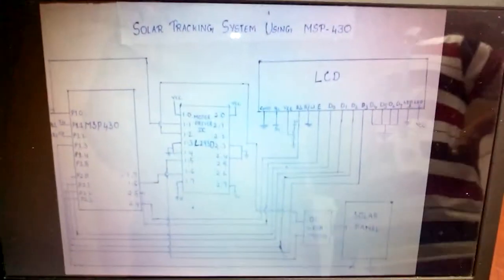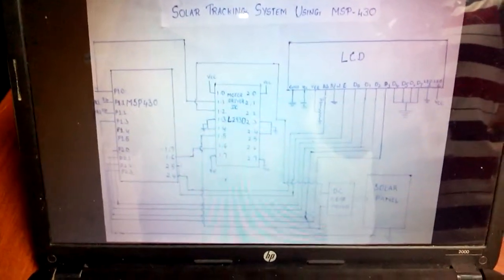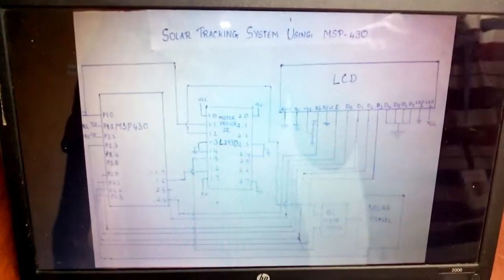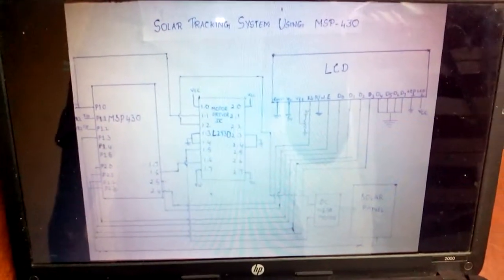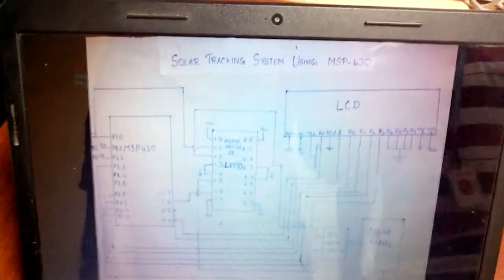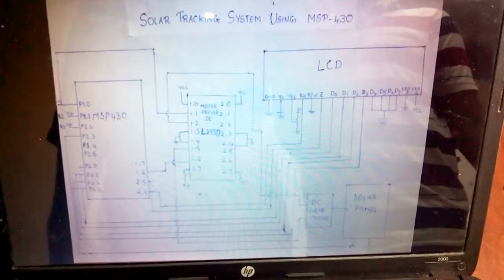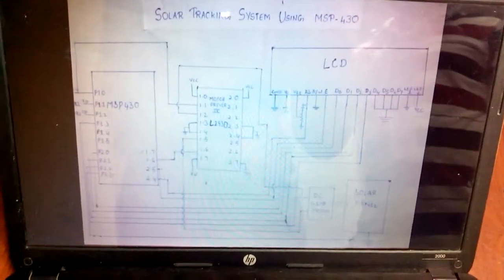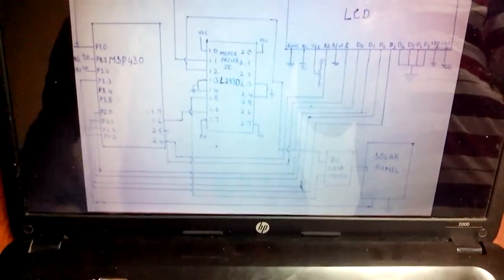solar intensity tracking using MSP430